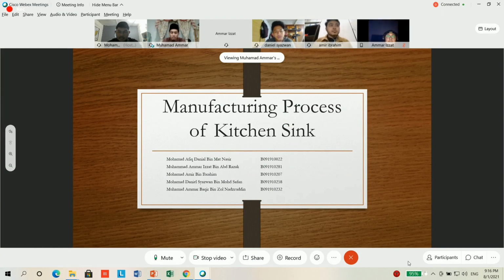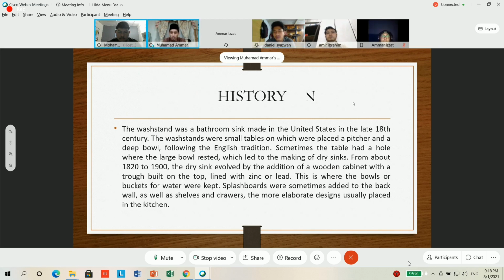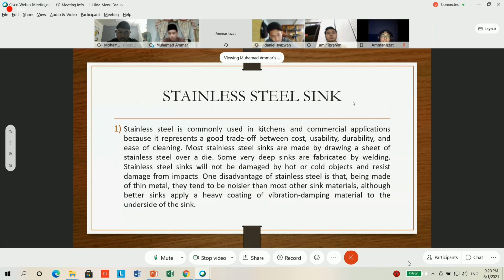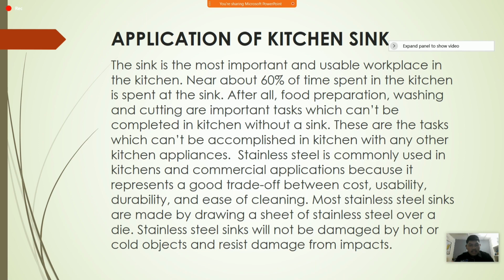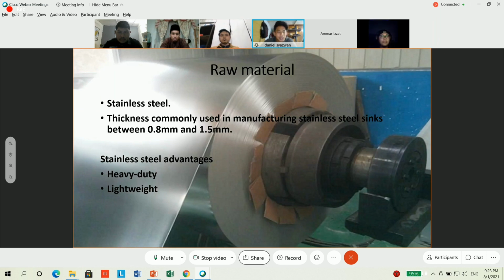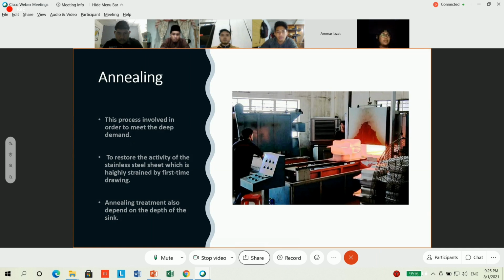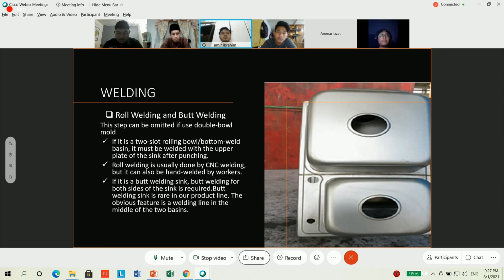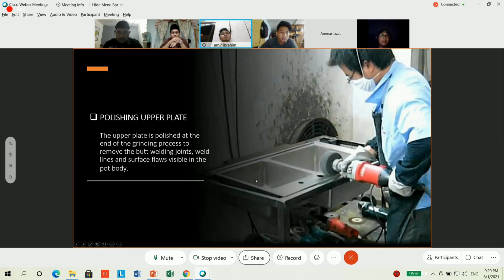2-BMMV Group 14 Assignment 1 (BMMP 1323)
Nama ahli kumpulan:
1. Mohamad Afiq Danial Bin Mat Nasir (B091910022)
2. Mohamad Amir Bin Ibrahim (B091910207)
3. Mohamed Daniel Syazwan Bin Mohd Safan (B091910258)
4. Muhammad Ammar Izzat Bin Abd Razak (B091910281)
5. Muhamad Ammar Baqir Bin Zol Nadzruddin (B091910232)